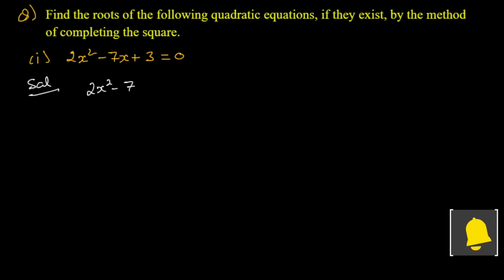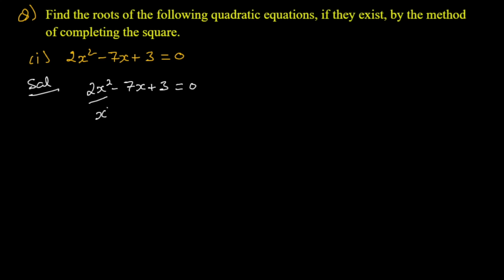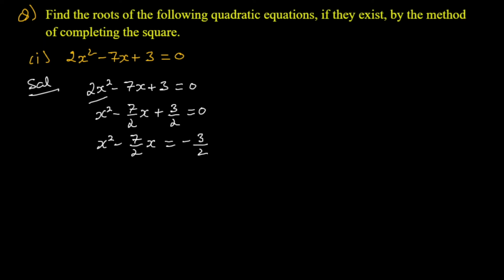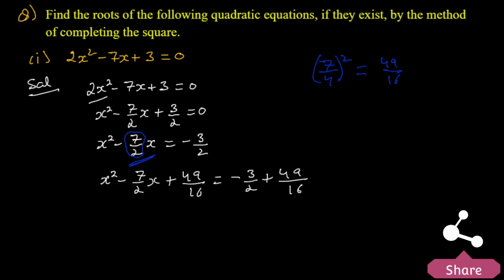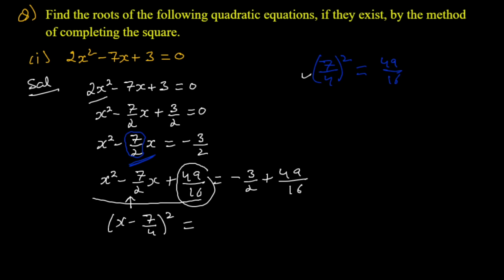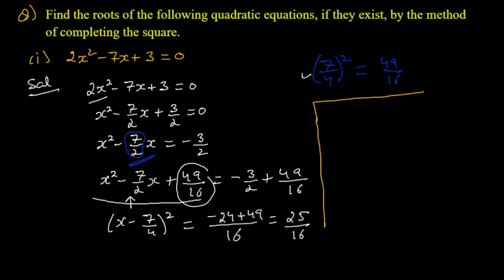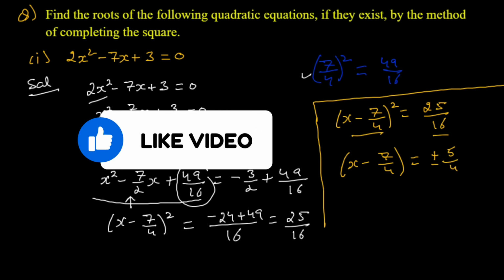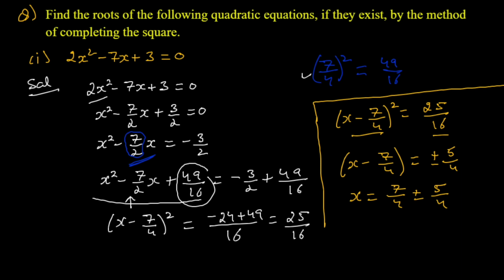Quadratic Equations. | Solving by Completing the square method.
Quadratic Equations Class 10th CBSE. NCERT Textbook question.
Question) Find the roots of the following quadratic equations, if they exist, by the method of completing the square.  2xsquare -7x + 3 =0.